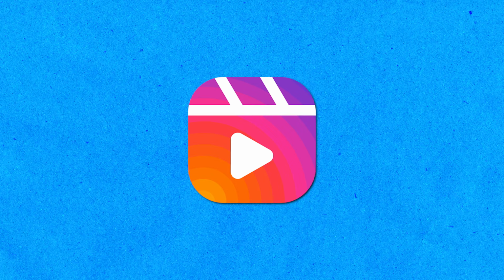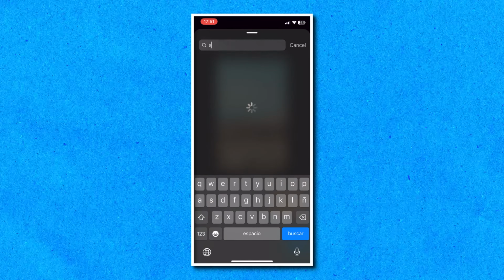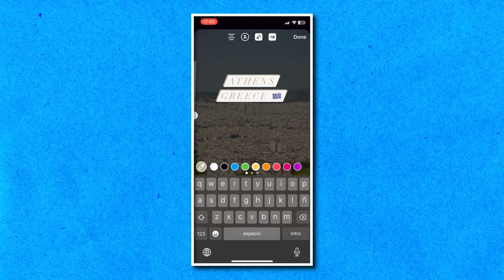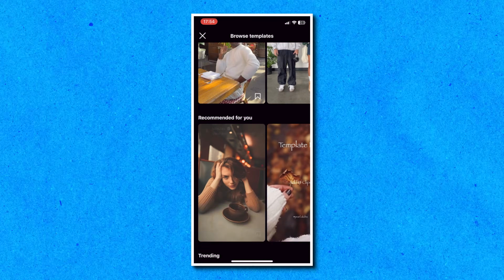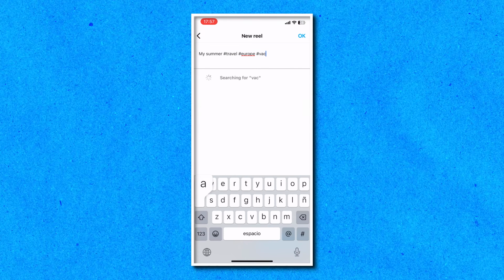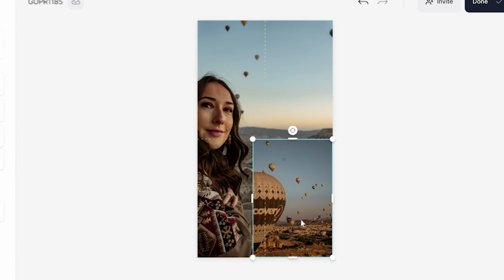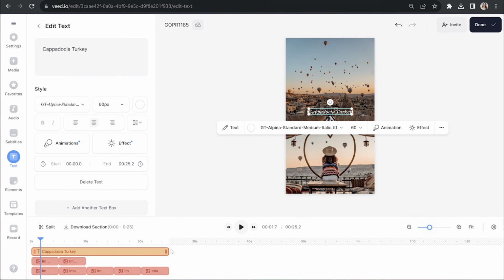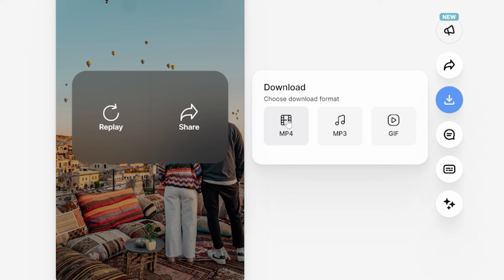Add Photos to Reels | 3 EASY Methods!!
In this video, I’ll show you not 1 but 3 different ways that you can add photos to your Instagram reels. Firstly, we’ll cover how to upload photos from your camera roll onto a reel. Next, we’ll use Instagram templates to create a cinematic reel with photos effortlessly and lastly, we’ll add photos to our reel on our desktop where we can completely customise the photo sizes, shapes, add animations. Then add text & even copyright-free music! To get started on VEED click the link above! 🔗⬆️

HOW TO ADD PHOTOS TO REELS
0:00 How to Add Photos to Reels | 3 Methods!!
0:34 How to Add Photos to Reels on Instagram Method 1
2:22 How to Add Photos to Reels on Instagram Method 2
3:40 Why I don't recommend Method 1 & 2 for Adding Photos to Reels
4:08  How to Add Photos to Instagram Reels on VEED Method 3
6:25 Outro

If you have any questions about how to add photos to reels, please pop them in the comments section! 💖

Lauren  & VEED.IO